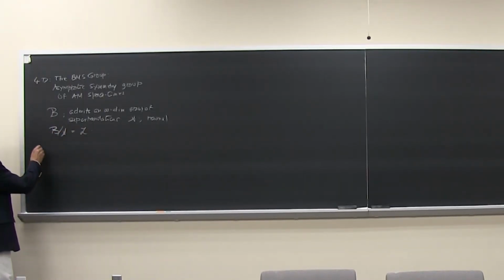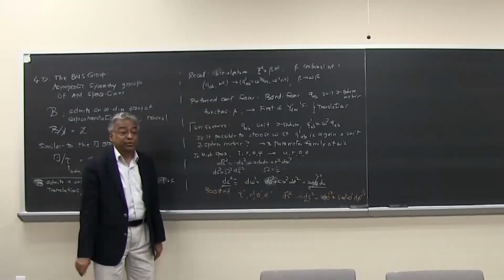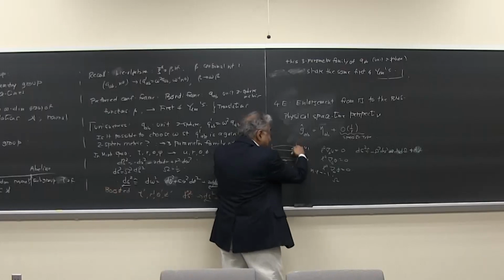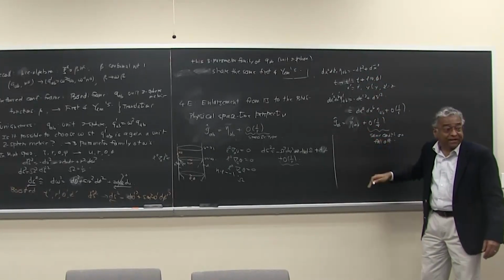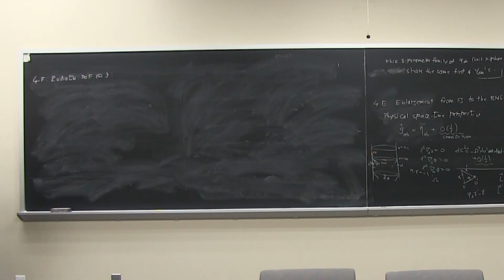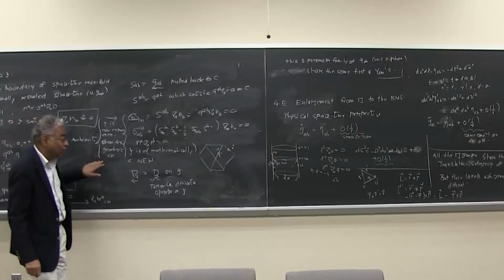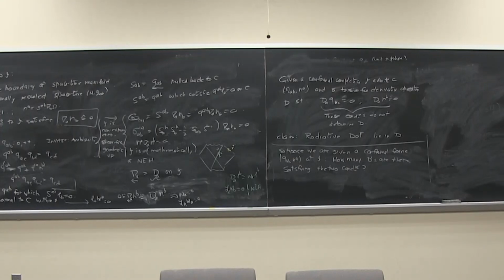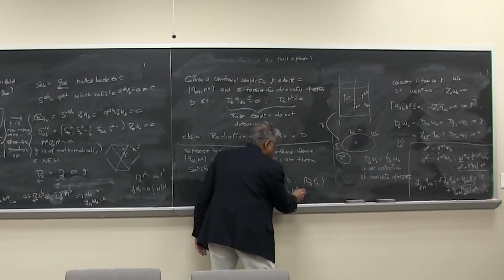6 Apr2 Gravitational Waves